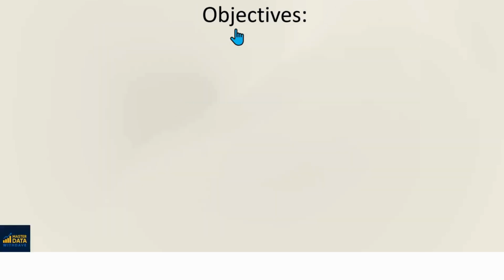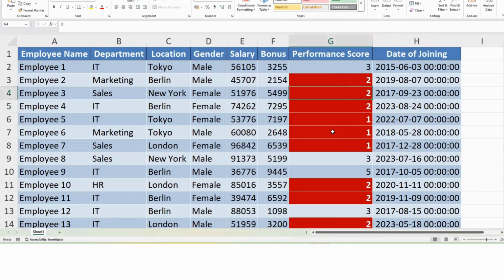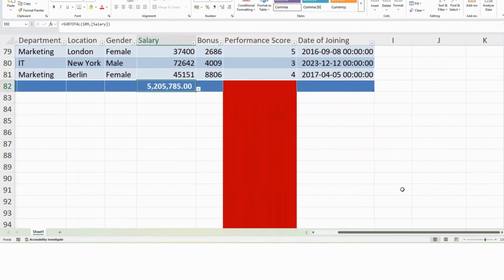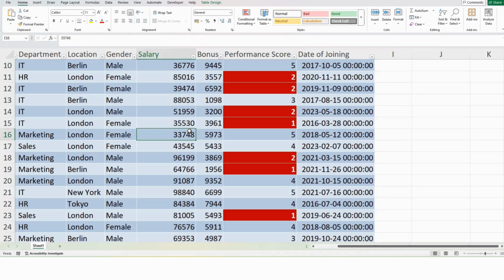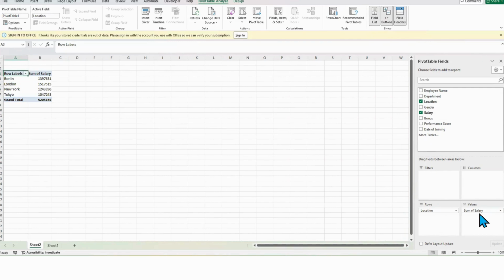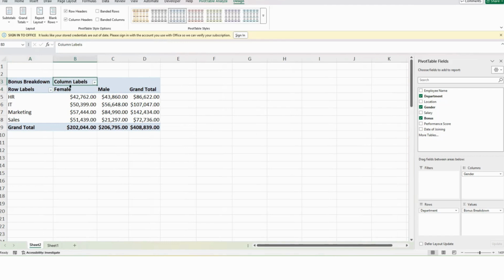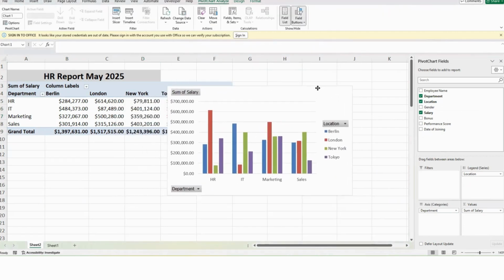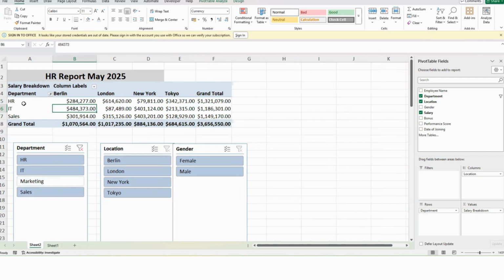Mastering Advanced Excel: Conditional Formatting, Named Ranges & Pivot Tables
In this training session, we dive into some of Excel’s most powerful features to help you work smarter and analyse data effectively.
Topics Covered:
• How to use Conditional Formatting to highlight trends and exceptions
• Creating and using Named Ranges for clarity and easier formula management
• Building and analysing Pivot Tables to summarize large datasets
• Enhancing reports with Pivot Charts
• Adding interactivity using Slicers
Whether you are preparing for a data analysis role or looking to level up your Excel skills, this class provides practical examples and hands-on activities to strengthen your data handling.
Perfect for beginners transitioning to intermediate Excel users!